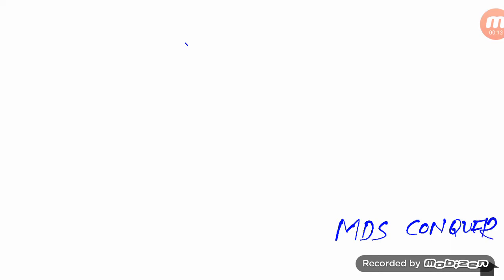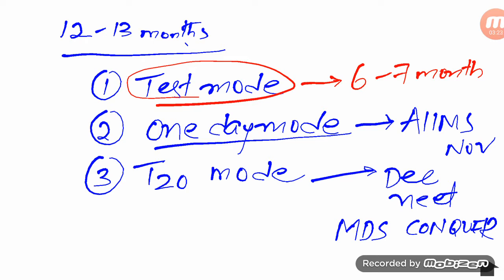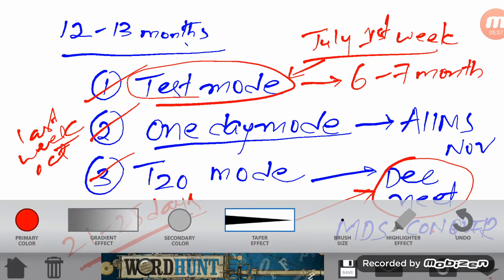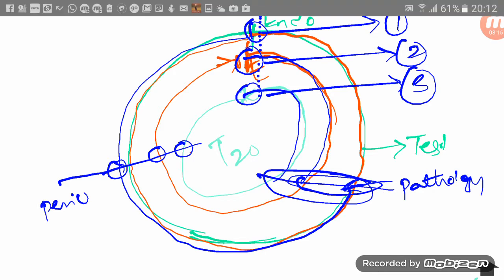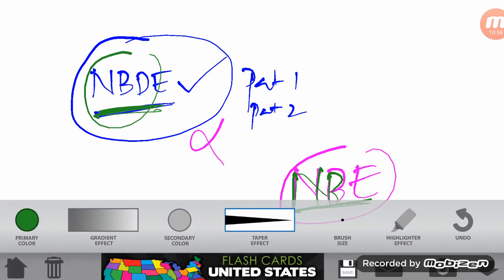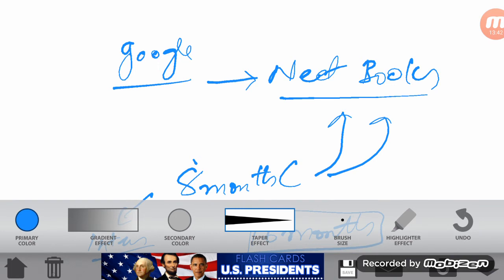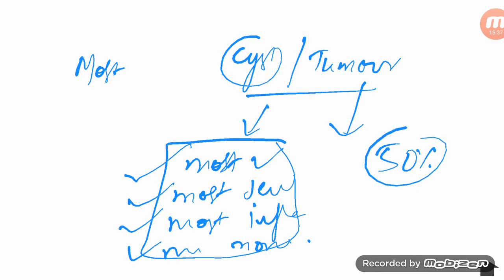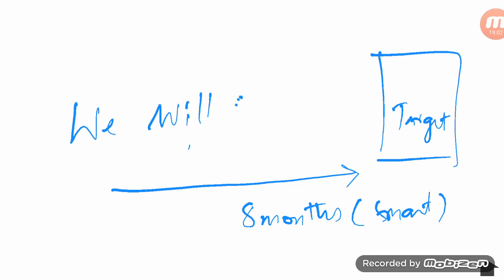NEET 2018 PLAN OF ACTION !!